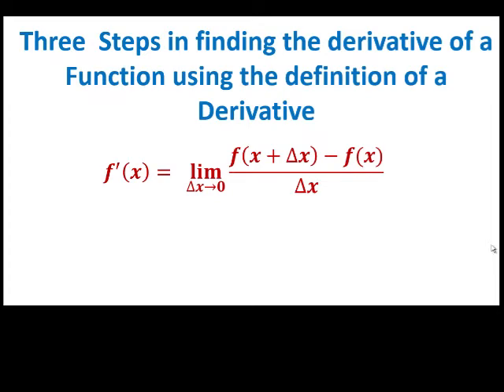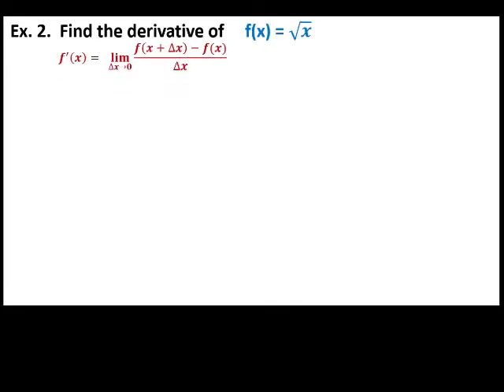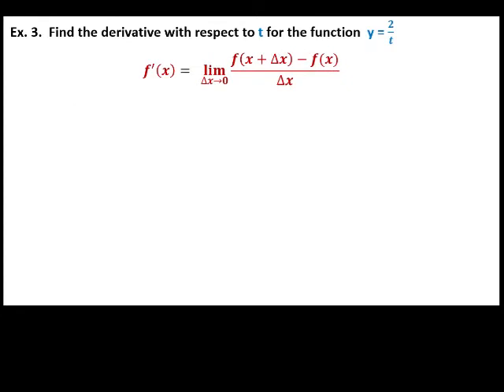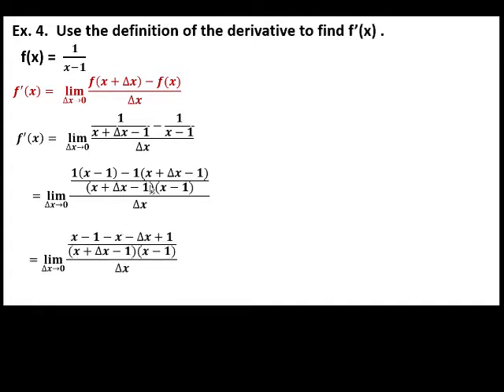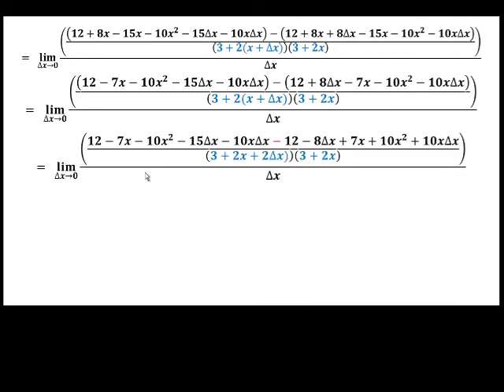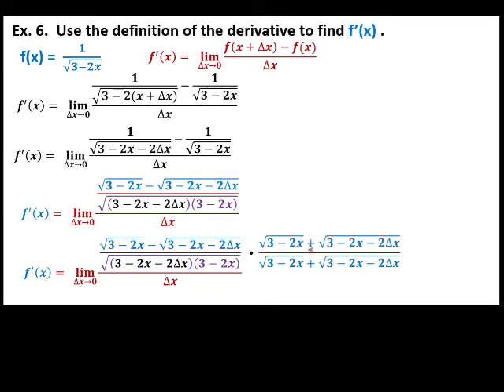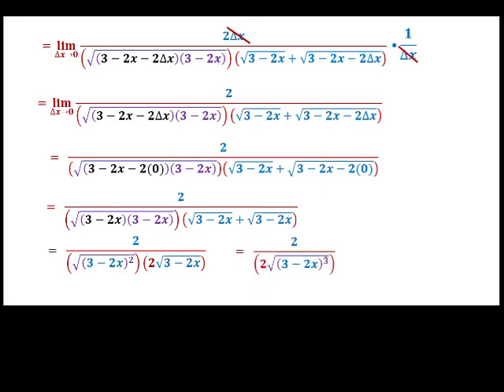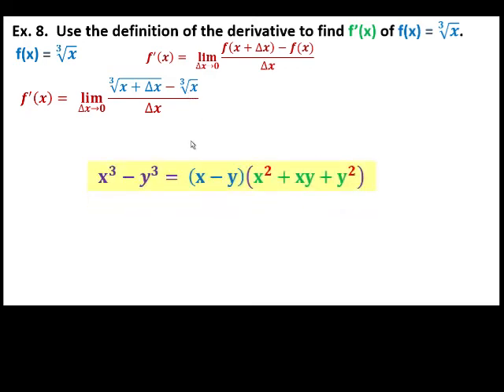Three Steps in Finding the Derivative of a Function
For students studying the limit process in finding the derivatives of an algebraic functions.